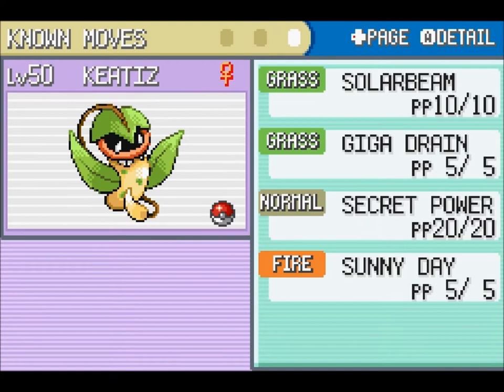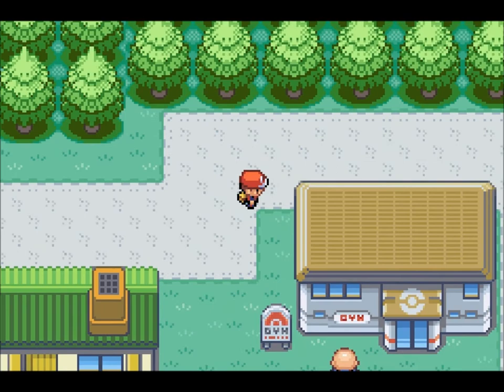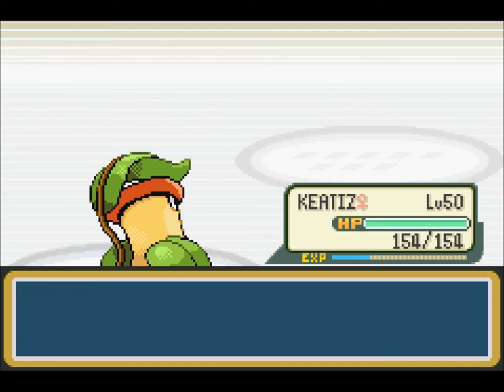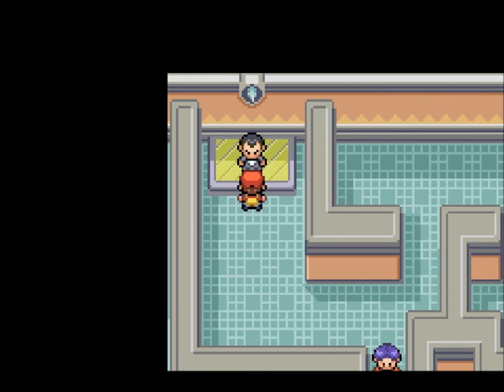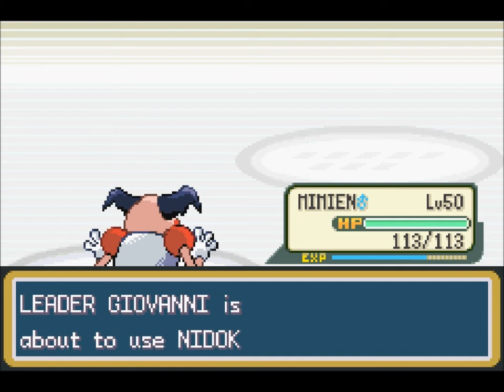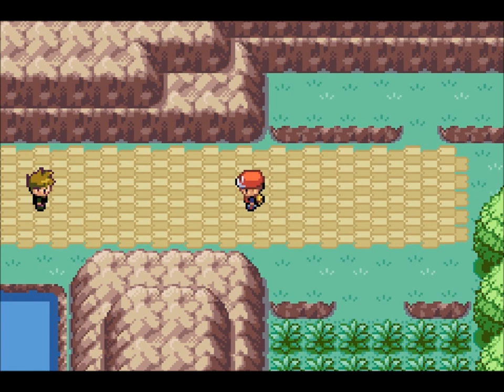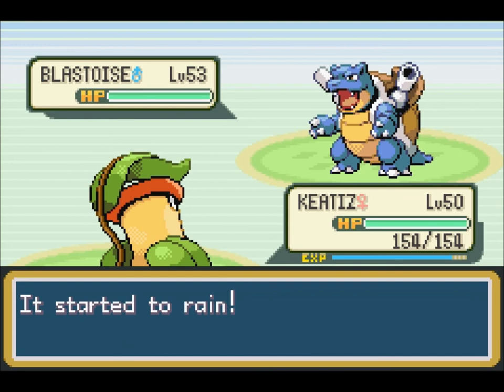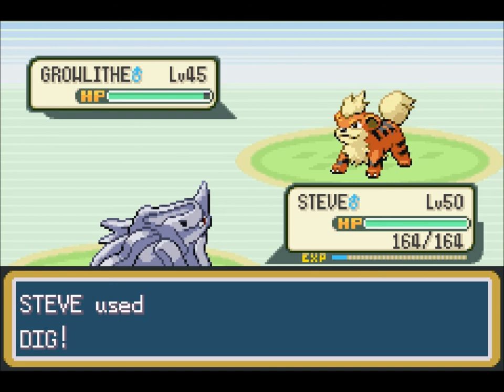Let's Play Pokemon Leaf Green: Part 33 - Giovanni and Gary Down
In this part we blaze a trail through Viridian Gym and also take down our rival Gary! Soon nothing shall stop us!